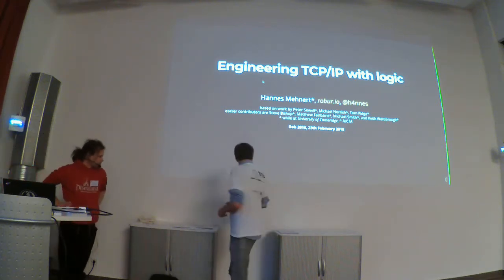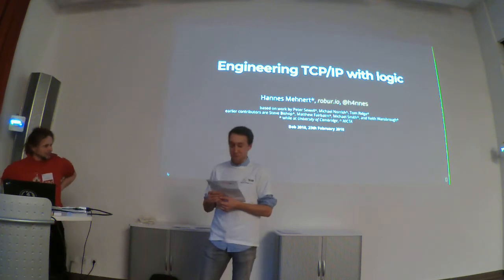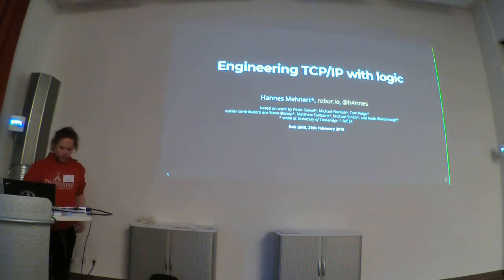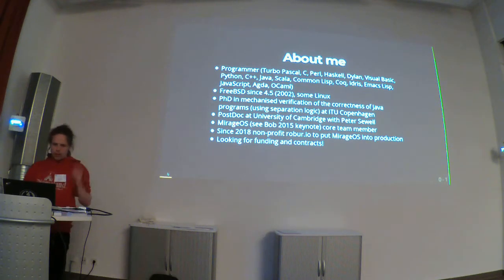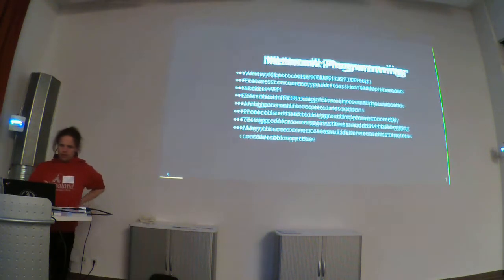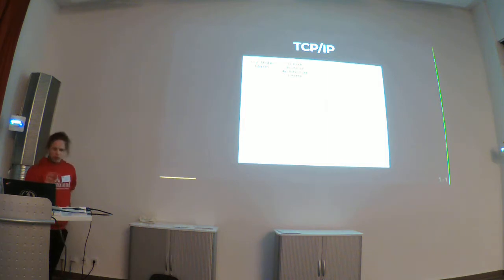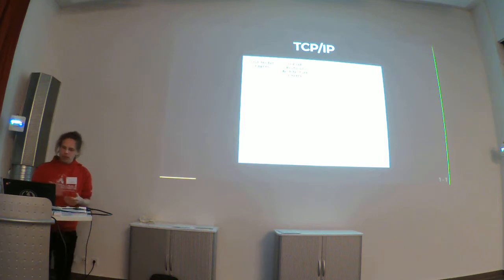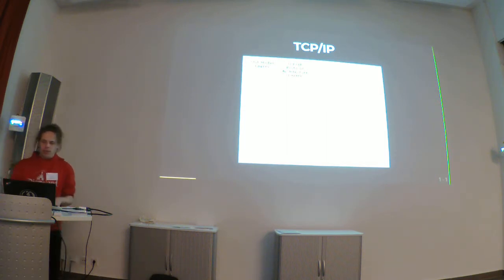BOB 2018 - Hannes Mehnert: Engineering TCP/IP with logic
Hannes Mehnert
Engineering TCP/IP with logic

TCP/IP is a complex protocol, which is specified in a series of RFCs. Each RFC is written in English prose, and interpreted differently by different people. Nevertheless, TCP/IP is a widely deployed network protocol nowadays, a lot of people depend on it.

In this talk, I will present a formal model of TCP/IP (developed 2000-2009 and refurbished since 2016), how it can be used to validate the FreeBSD TCP/IP stack, and what we learned while writing it. It is modelled as a label transition system, including timers, retransmission, etc. Hundreds of transition rules are defined to cope with the little details of TCP/IP. We use symbolic execution to validate a trace, which is produced by running a test on a TCP/IP stack, using backtracking which is required to validate some traces.

While formalising TCP in HOL4, roughly 3 dozen anomalies have been discovered, and partially reported upstream. The development of the formal model also lead to an extended and more correct state machine on top of the initial TCP/IP RFC 793.

The resulting model spans over 350 pages, and contains lots of documentation. The pdf is rendered directly from the HOL4 source, the tool HOLDoc was engineered which combined the transition rules and comments into latex code.

This is joint work with Peter Sewell, Michael Norrish, Tom Ridge, earlier contributors are Steve Bishop, Matthew Fairbairn, Michael Smith, and Keith Wansbrough. The model is available under the 2 clause BSD license

Hannes Mehnert

Hannes Mehnert researches in several engineering areas: from programming languages (such as compiler optimisation visualisation, type systems) over full functional correctness proofs of object-oriented code, development environments for dependently typed languages, to network protocols (TCP/IP) and security protocols (TLS, OTR). He feels safe in a garbage collected environment, and appreciates purely functional goodness.

In his spare time, Hannes is not only a hacker, coauthor of a book on indian cuisine and functional programming in JavaScript, but also a barista and likes to travel and repair his recumbent bicycle.

Since beginning of 2018, Hannes works on a non-profit to put MirageOS into production He used to be a postdoc at University of Cambridge working with the semantics, systems, and security group.